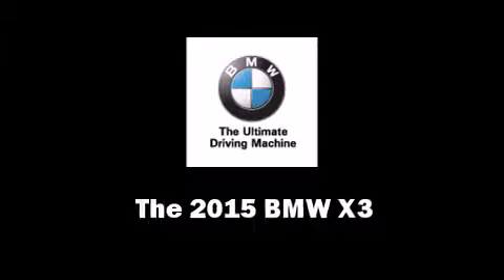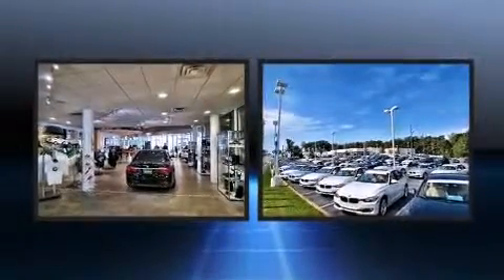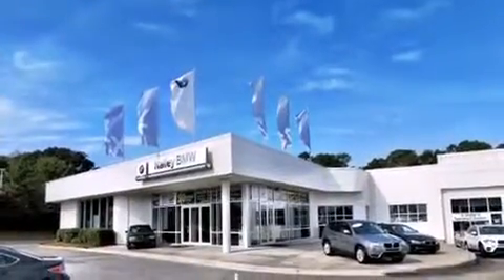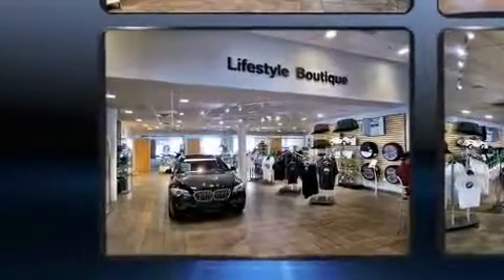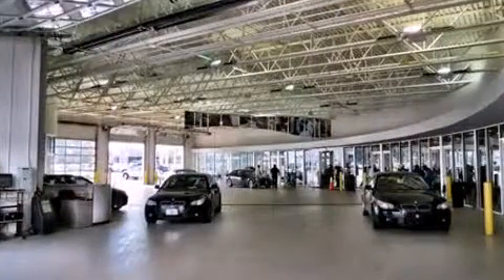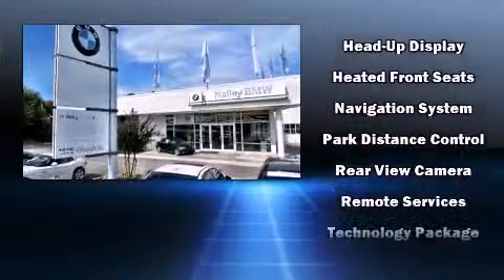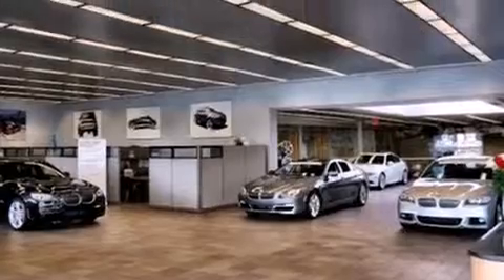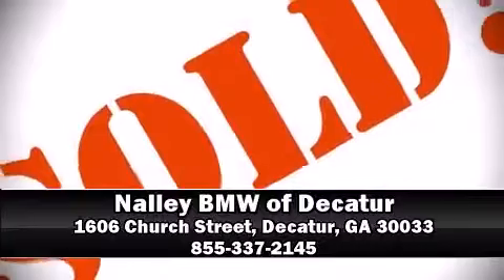2015 BMW X3 in Decatur, GA 30033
The 2015 BMW X3. Smooth gearshifts are achieved thanks to the 2 liter 4 cylinder engine, and for added security, dynamic Stability Control supplements the drivetrain. All wheel drive maintains traction at all four corners. A turbocharger further enhances performance, while also preserving fuel economy. All of the premium features expected of a BMW are offered, including: a built-in garage door transmitter, an automatic dimming rear-view mirror, an outside temperature display, a power liftgate, power windows, a roof rack, and power front seats. The unique heads-up display projects vehicle information onto the windshield, including speed, gear selection and engine speed. Drivers benefit by not having to take their eyes off the road. Take assurance in side curtain airbags, providing head protection in the event of a severe collision. Our experienced sales staff is eager to share its knowledge and enthusiasm with you. They'll work with you to find the right vehicle at a price you can afford. We are here to help you.